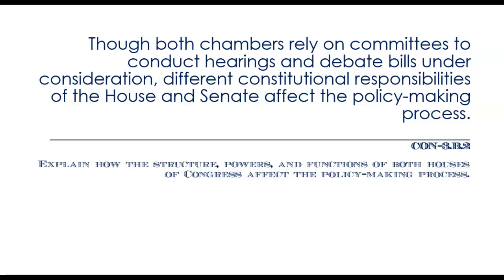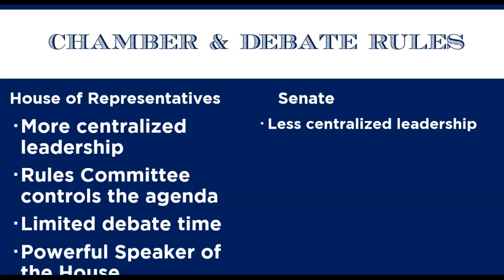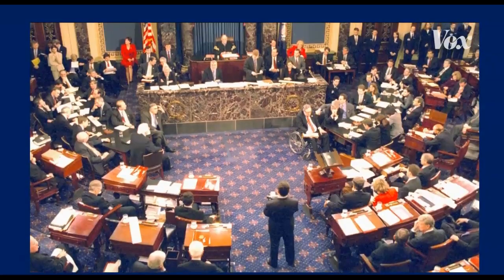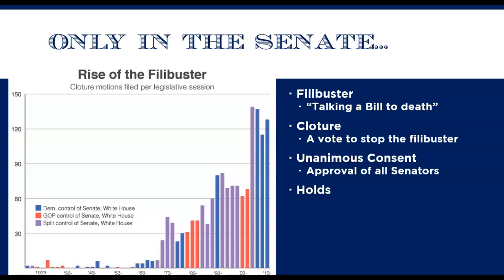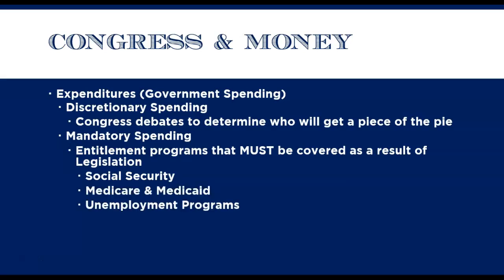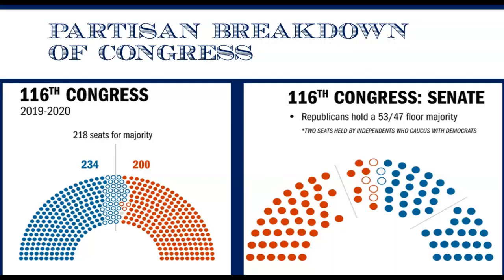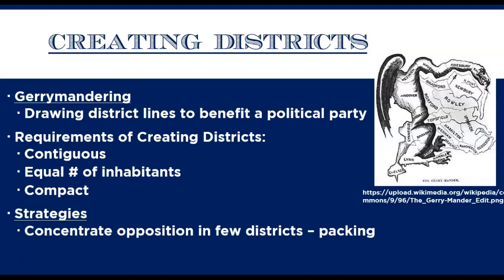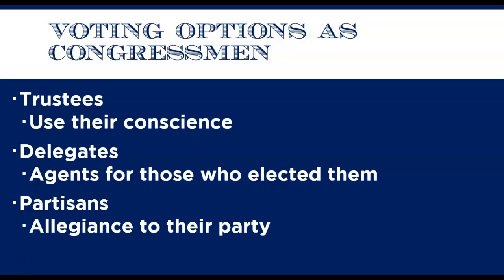oct 1 lecture